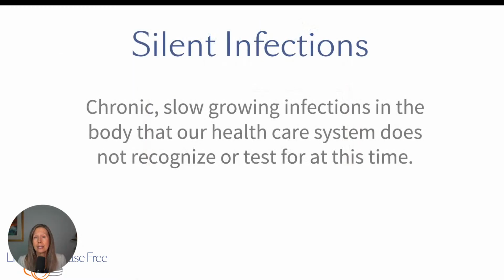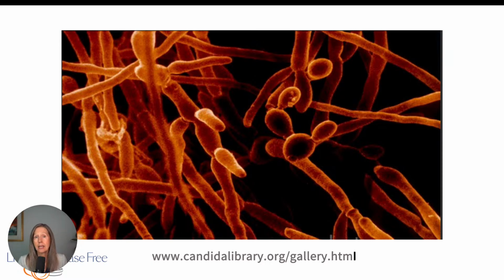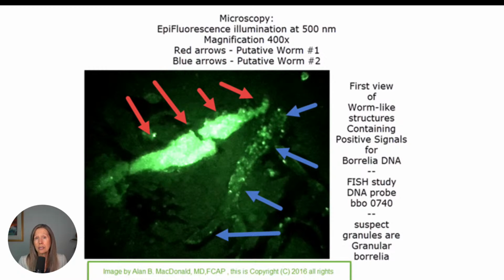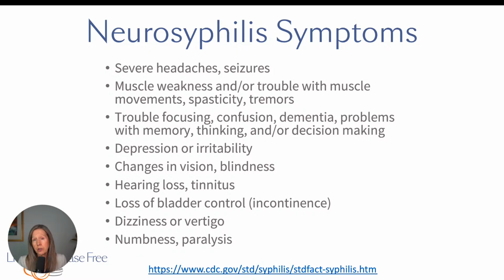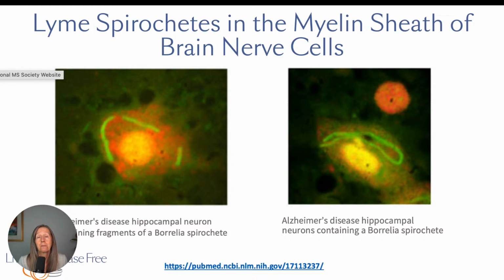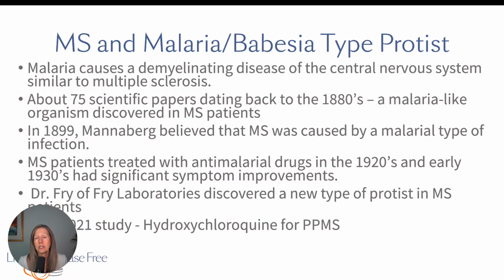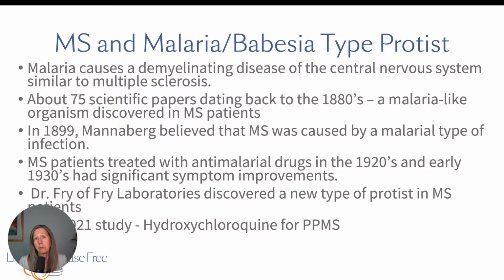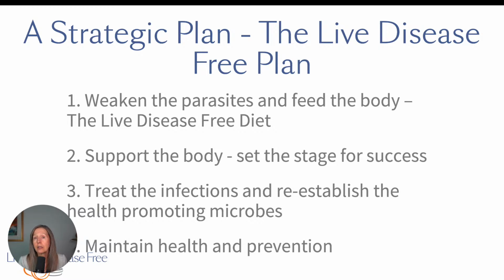The Infections That Cause Multiple Sclerosis | Pam Bartha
In this video, Pam reveals evidence of the most common parasitic infections that cause MS and other chronic diseases, their impact on the immune system, gut microbiome and central nervous system, and how effectively treating these hidden infections is the key to true recovery.

What's in this video:
0:00 Intro & who is Pam
03:10 1. How to prevent disease
03:40 2. Causes of gut dysbiosis, inflammation and immune dysfunction
10:00 3. Common infections that cause MS & other chronic diseases
37:04 4. Images of parasitic worms from our students [Warning - graphic content!]
38:35 5. Live Disease Free Strategy Plan to recover from chronic disease - 4 steps
52:40 6. Q&A